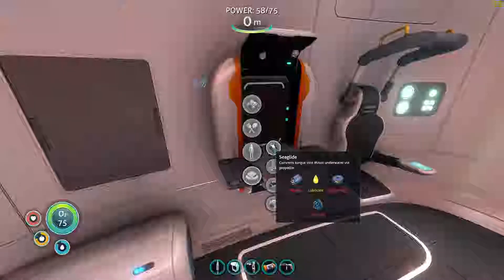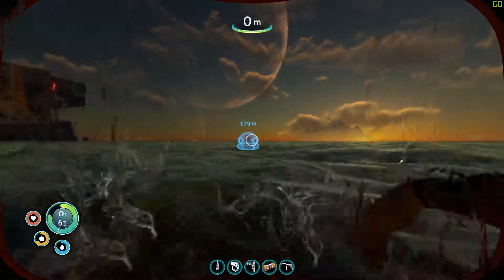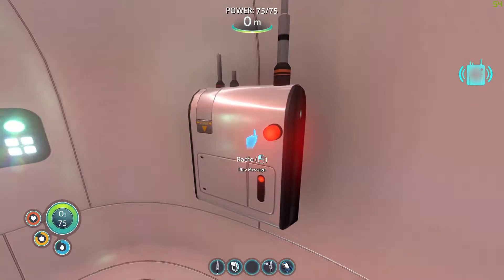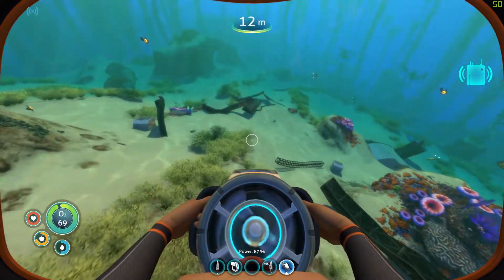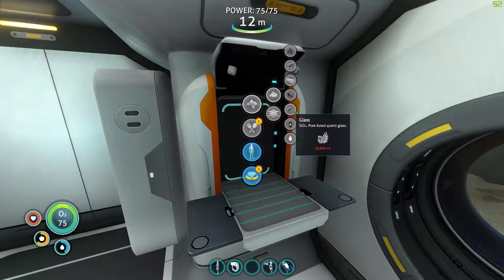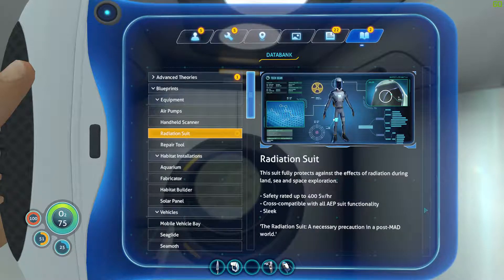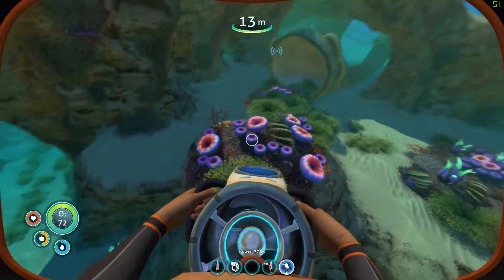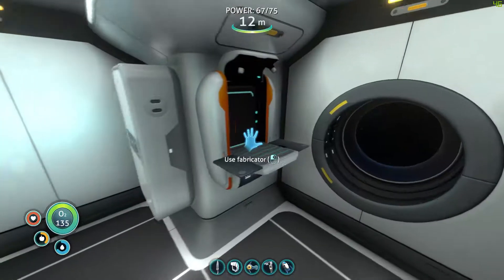Let's Play Subnautica Ep.1 Pt.3 Full Release!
With some base building done next time we should be able to move onto more exploration.